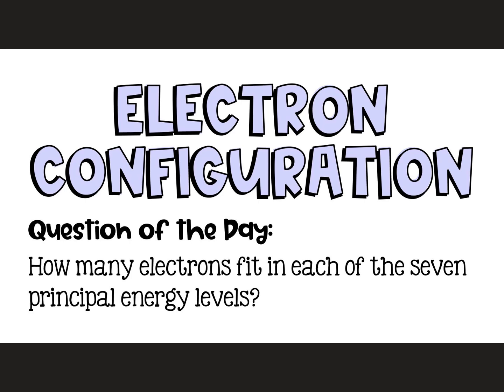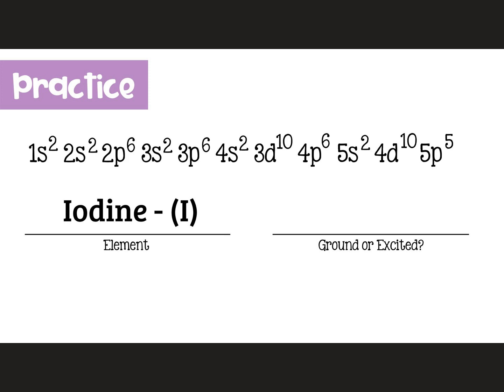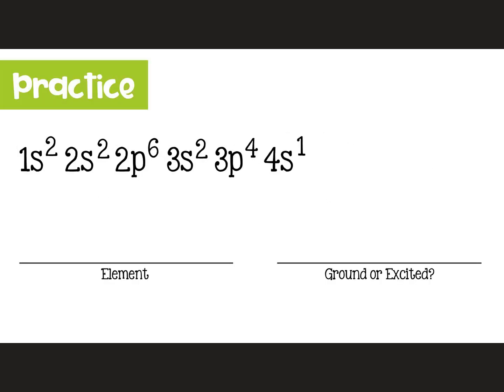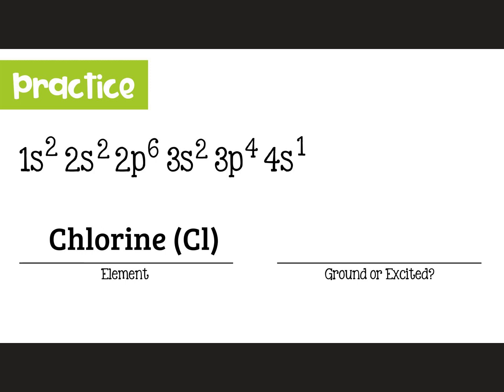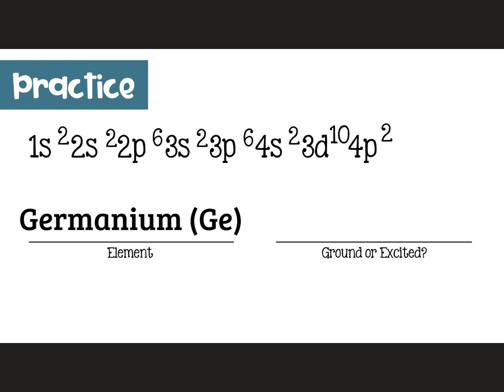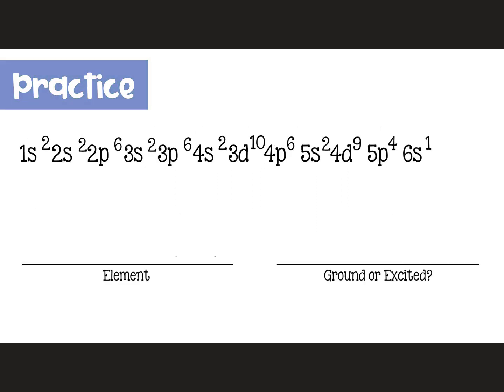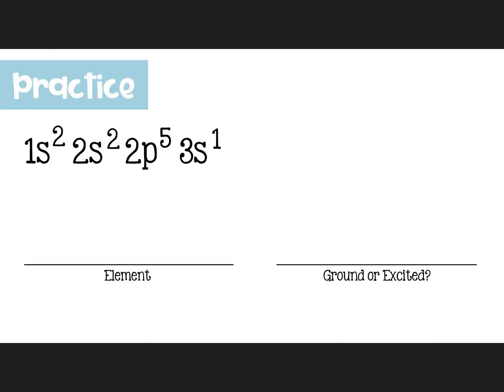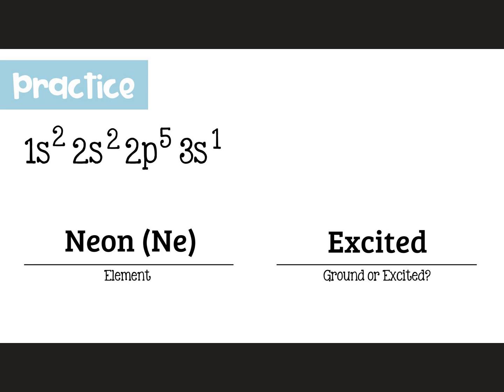SWYK Electron Configuration